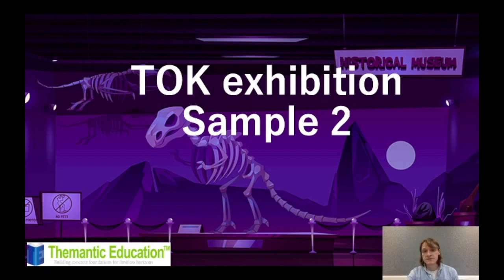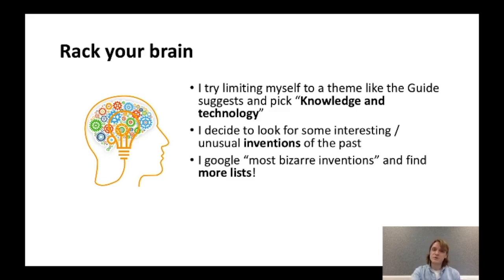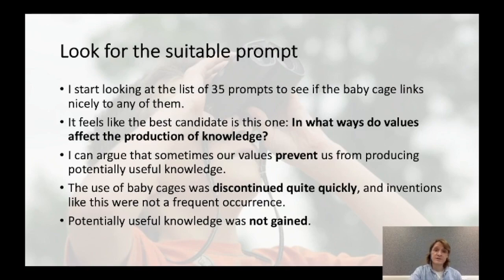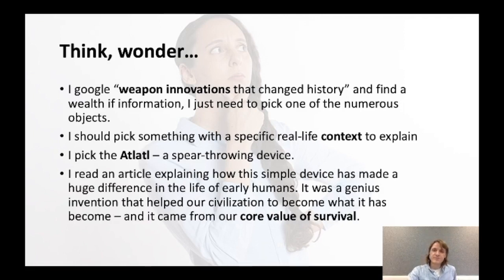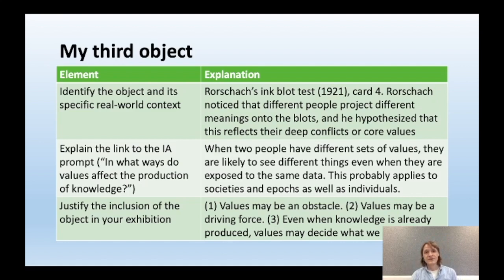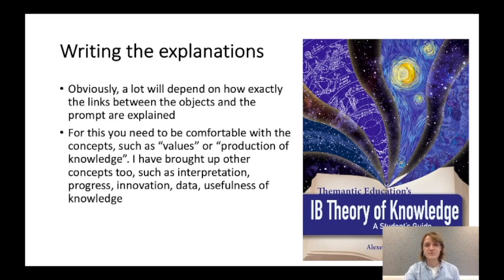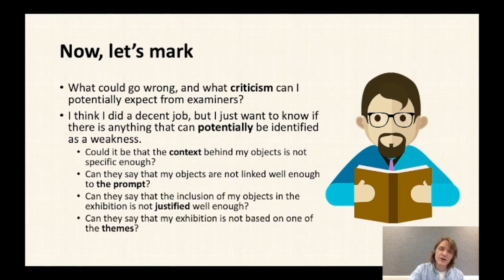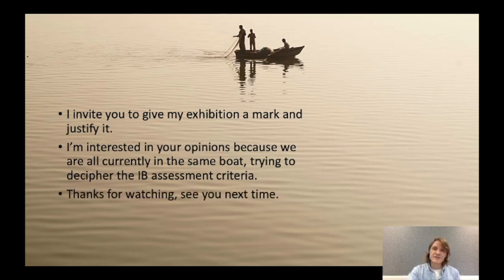IB TOK Exhibition Example #2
Need help getting started with your TOK exhibition? Wondering what you have to do and how it's assessed? In this video, Alexey takes you step-by-step through an example exhibition he's created.

In this second sample he tries the “bottom-up” approach - first selecting an object, then finding a prompt that is most suitable for it.

Follow the train of thought in this video to understand how to approach your TOK exhibition from the practical point of view - where to start, how to look for objects, how to tell if the objects and links are good enough.

THEM ED'S IB TOK RESOURCES